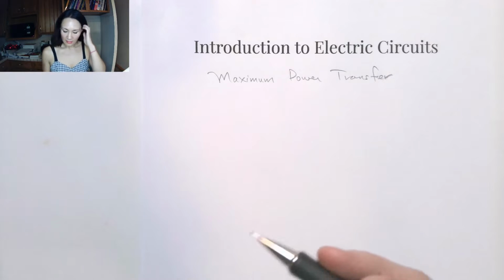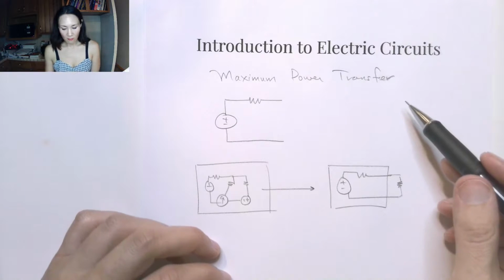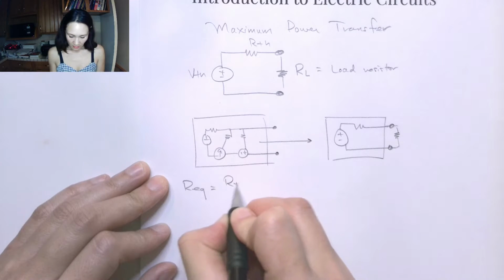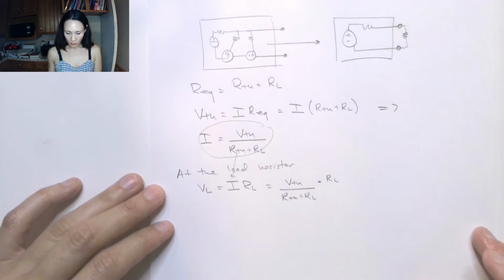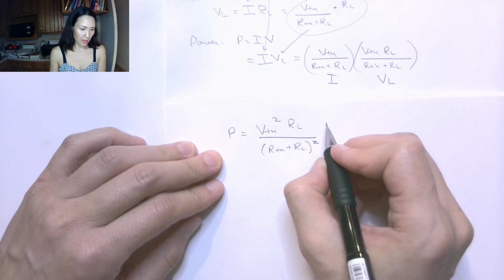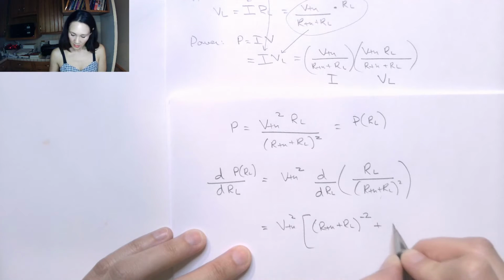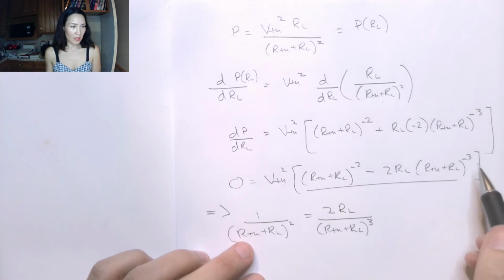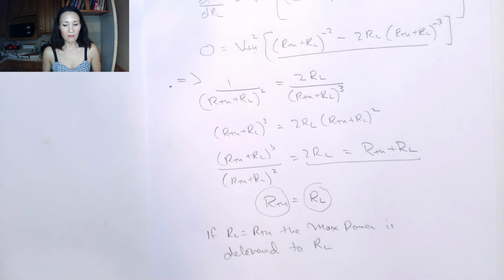Maximum Power Transfer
How to determine the load resistance value that gives maximum power transfer in a Thevenin equivalent circuit.